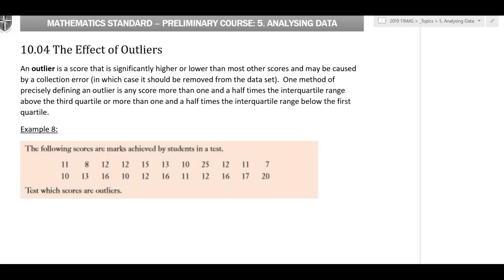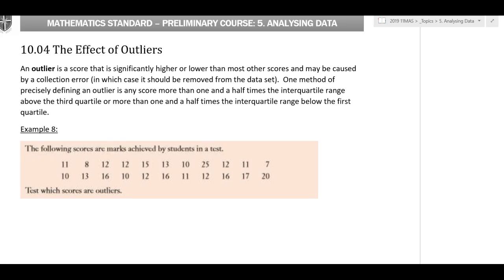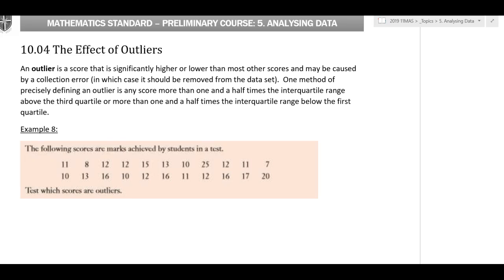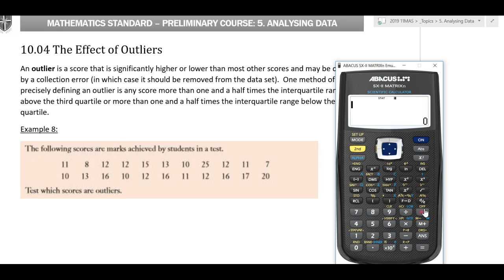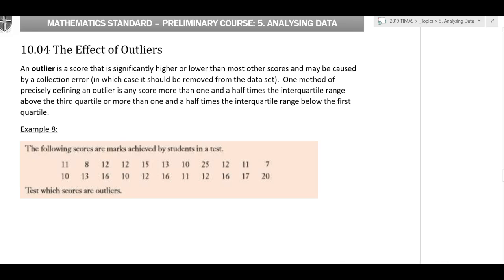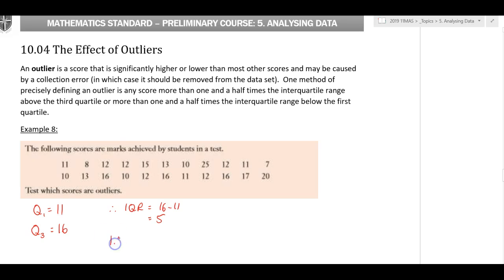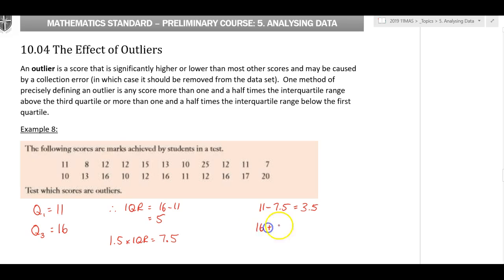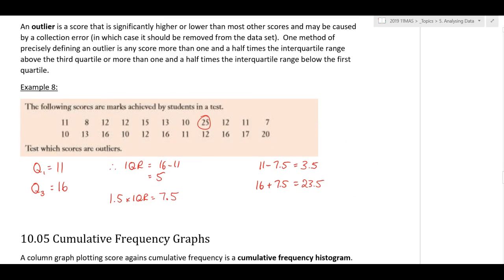2020 11MAS 2 10.04: The Effect of Outliers